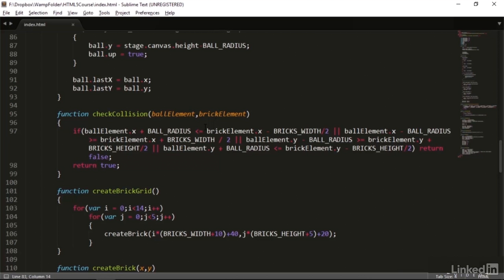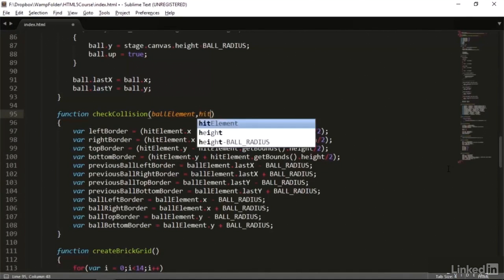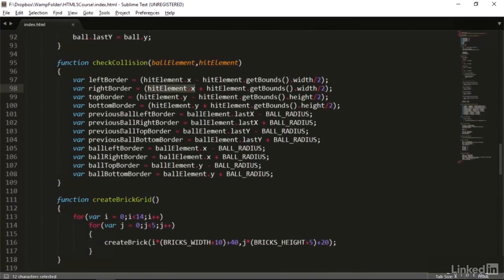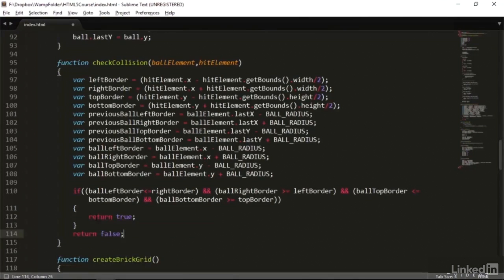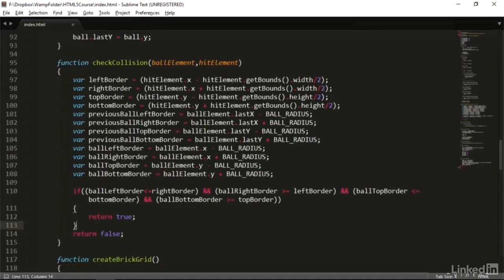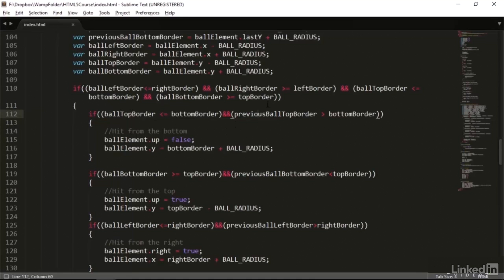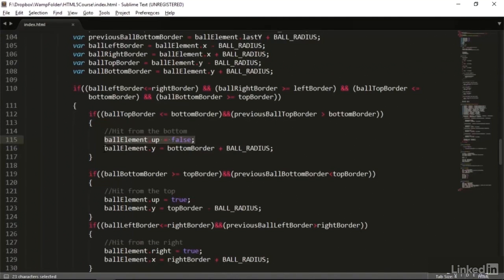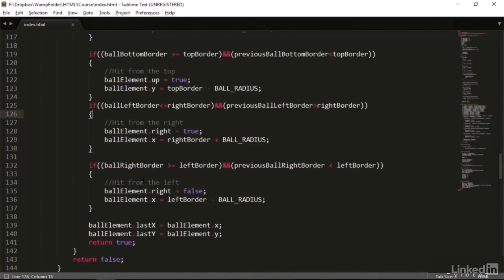13 Adding the game physics Part 2